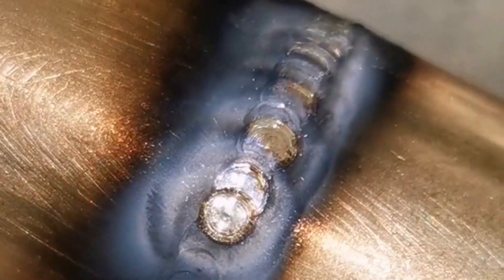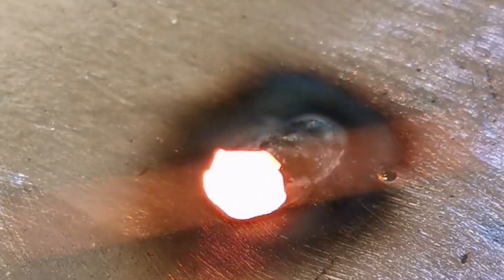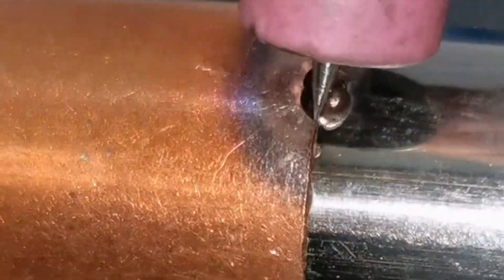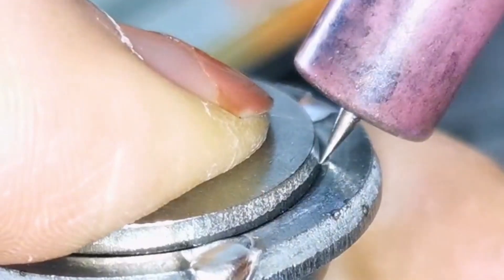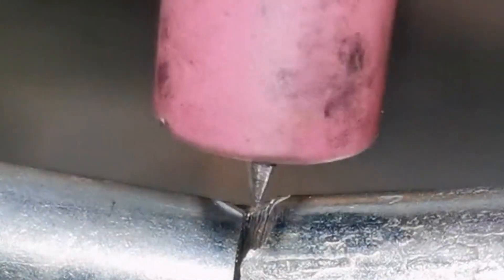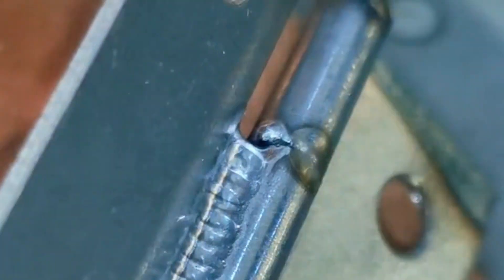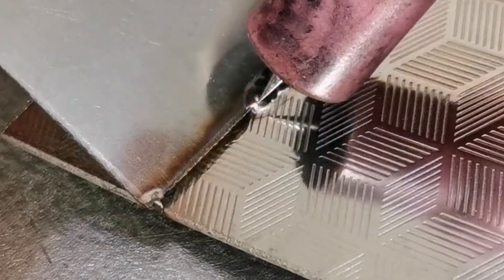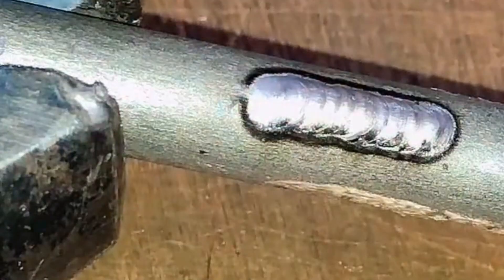Amazing precision welding technology! Real shot cold welder repairs different metals!